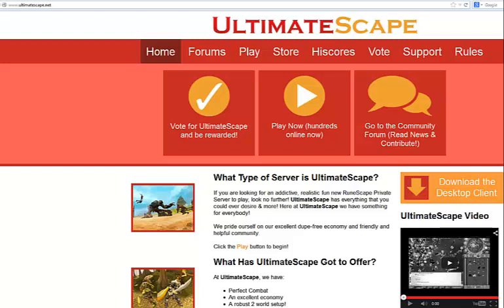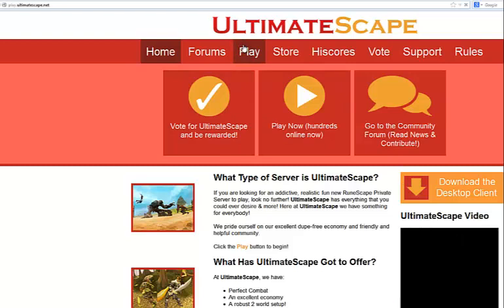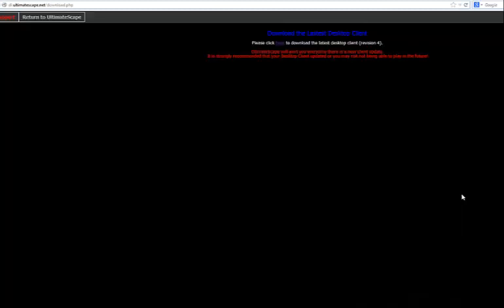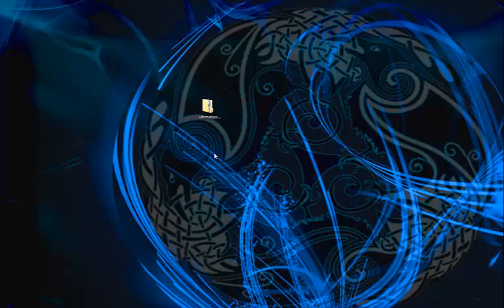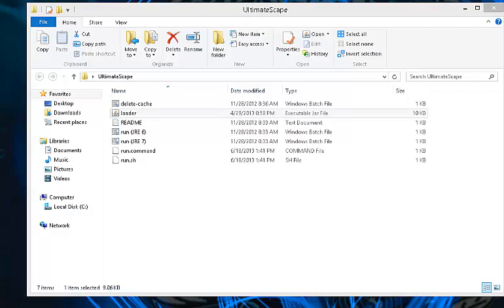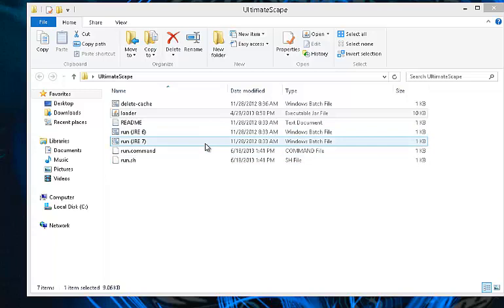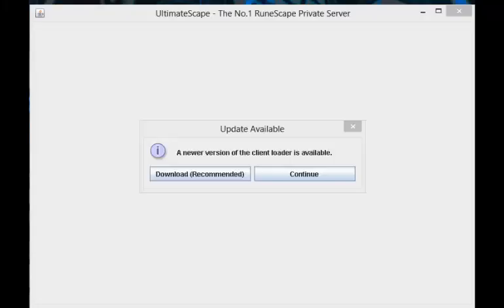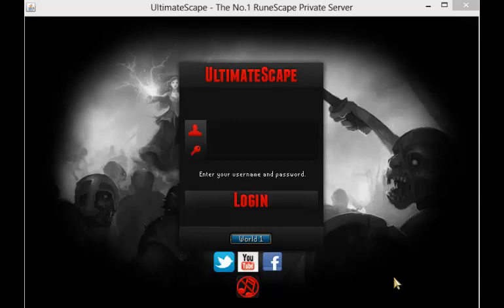How to play UltimateScape - Download/Extract/ Desktop Client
Quick video on how to download, extract and play, using the UltimateScape Desktop Client.

Do not trust any website other than and do not download files from players, or on the forums.